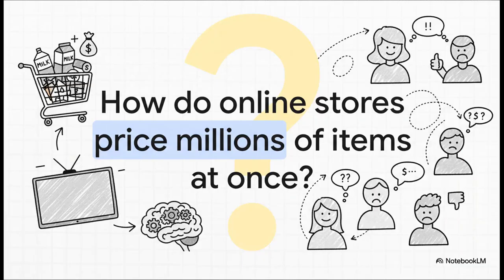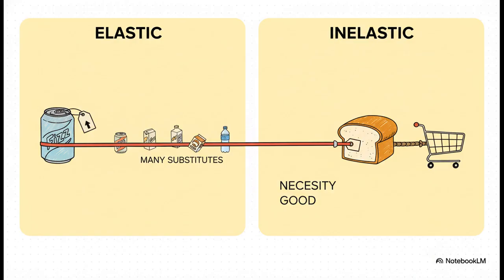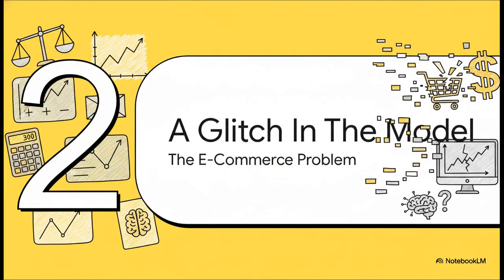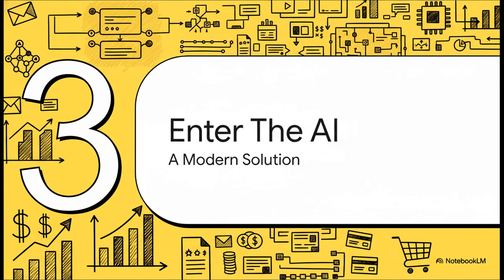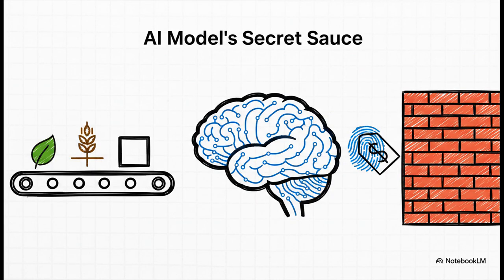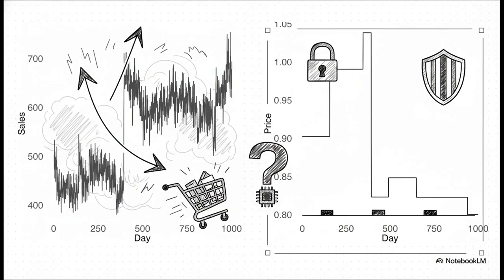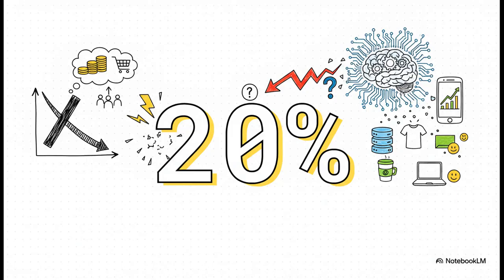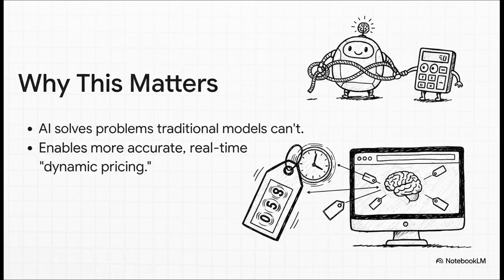The New Science of Pricing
Unlock the hidden forces that drive prices and make smart choices in a world where value is relative. Discover how psychology, economics, and neuroscience intersect to shape our purchasing decisions.